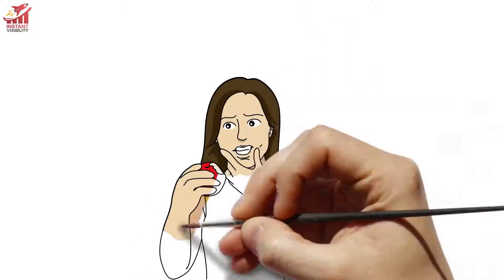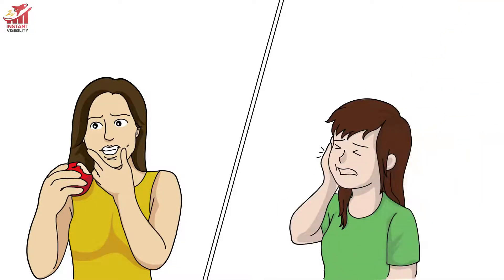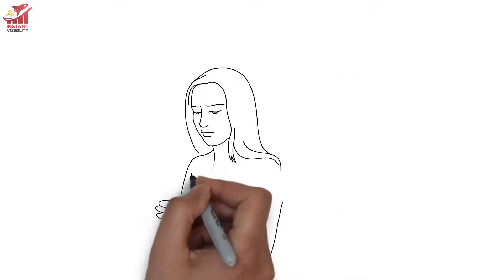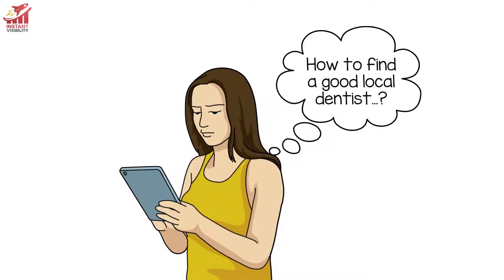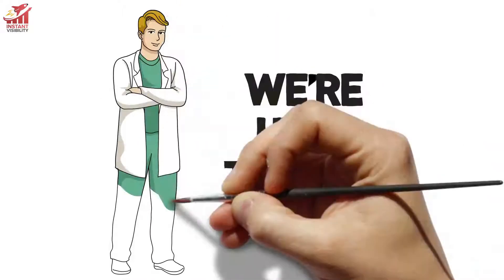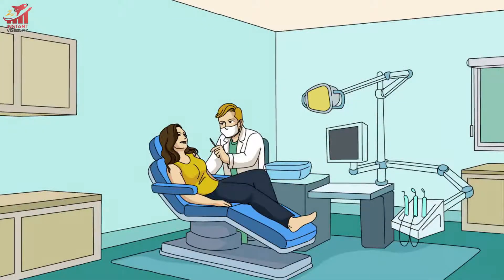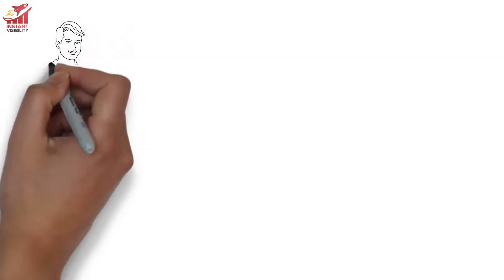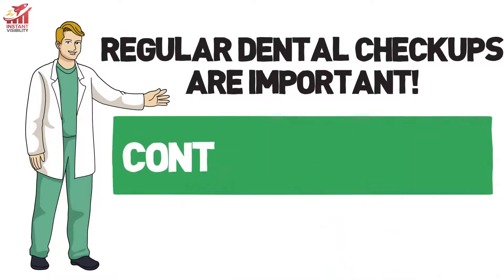Best Dentist In Birmingham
With five dental offices to serve our community in Centennial, Birmingham, Lakewood, Littleton and Northglenn, we welcome you and are glad you have chosen us for your oral health needs. We hope that every interaction with your Birmingham Dentist and dental team exceeds your expectations! We know our patients have a choice of Birmingham area dentists, so we promise to deliver the level of quality treatment and service we would want for our friends and family. At Birmingham Dentist, we provide friendly service with a smile! We are a full-service dental office serving patients from Birmingham and Lakewood. We offer dental implants, IV sedation, tooth whitening, cosmetic dentistry, root canals, bridges, partials, dentures, fillings, and cleanings. We use full-colour photography and are happy to show you the current state of your oral health. We take pride in being affordable and offer convenient and flexible payment options. Our dental office in Birmingham has some of the best prices in town while still maintaining the highest quality standards. We understand life is busy, so for your convenience, we are open on Saturdays. We like to be transparent so we post our most common fees online, click: Services and Pricing to see how affordable we really are! We offer dental implants, IV sedation, tooth whitening, cosmetic dentistry, root canals, bridges, partials, dentures, fillings, and cleanings. We use full-colour photography and are happy to show you the current state of your oral health. At Birmingham Dentist we welcome patients of all ages for general, cosmetic, preventative and restorative dentistry. We offer treatments ranging from dental check-ups for the whole family to full-mouth restorations with dental implants. Since the opening of our very first private practice, Birmingham Dentist has enjoyed the reputation of offering quality dental treatment and compassionate care to our patients at an affordable cost.